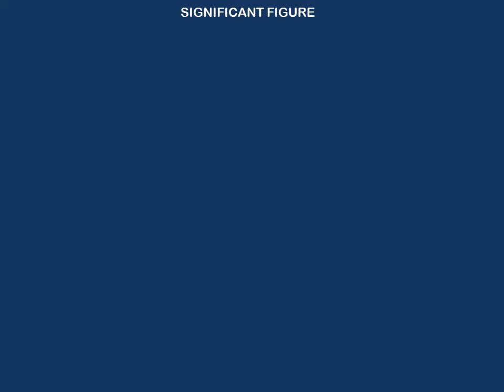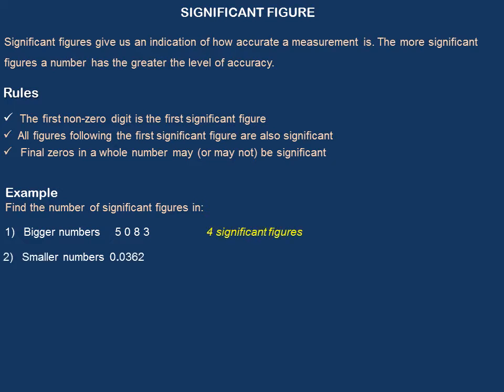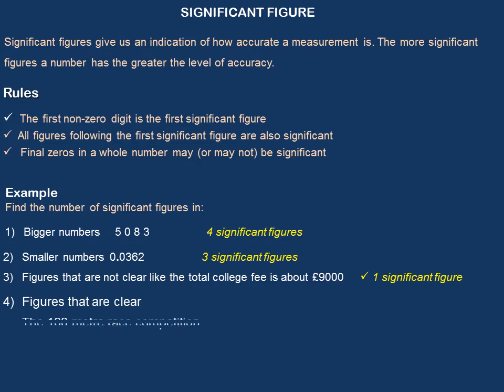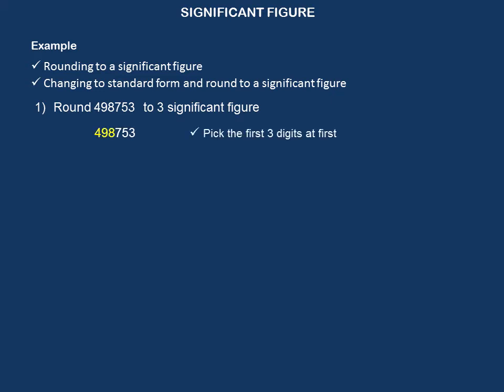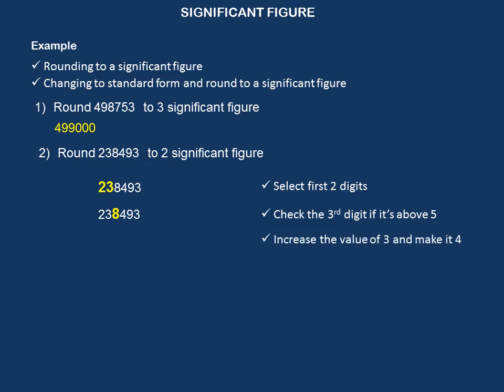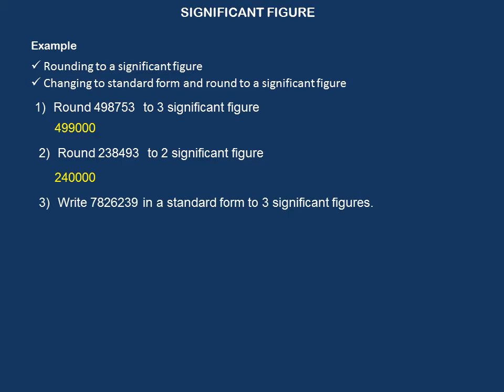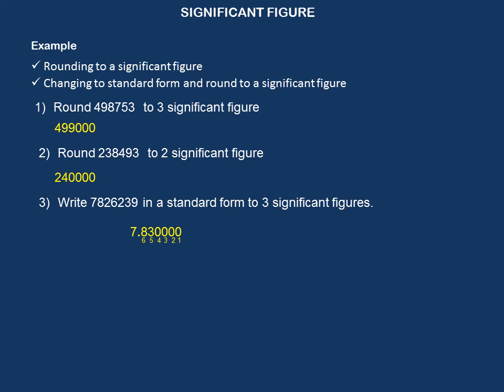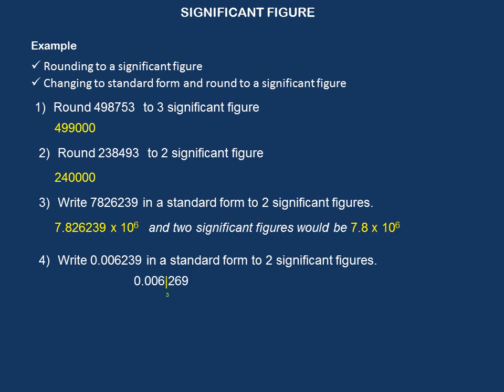Significant figure GCSE